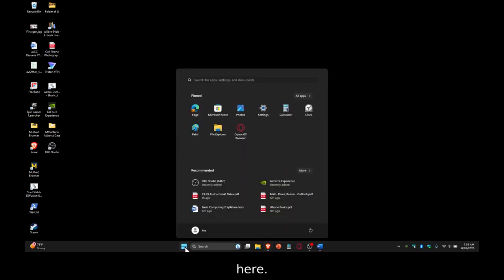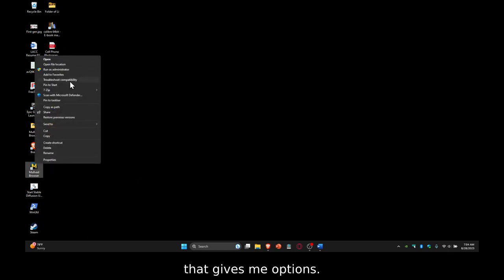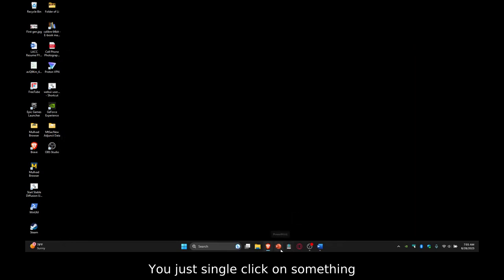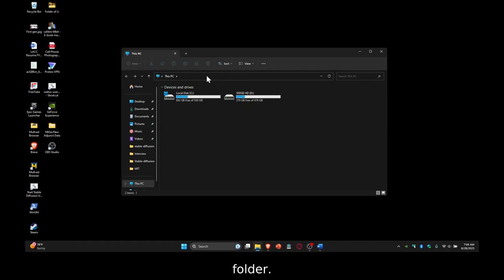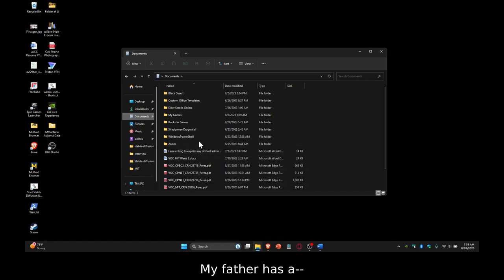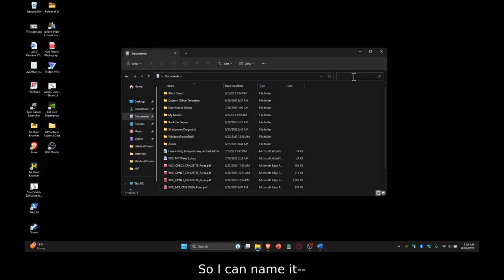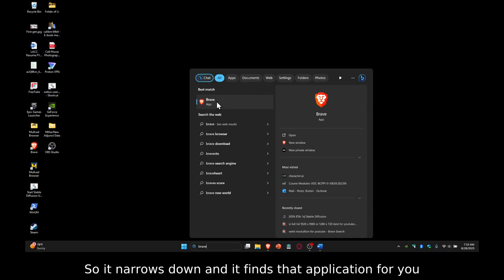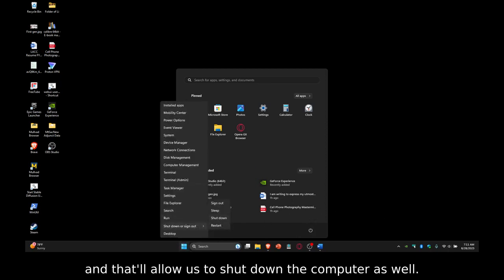BasicComputing2: Introduction to Windows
Re-uploaded video with approved captions for week1.